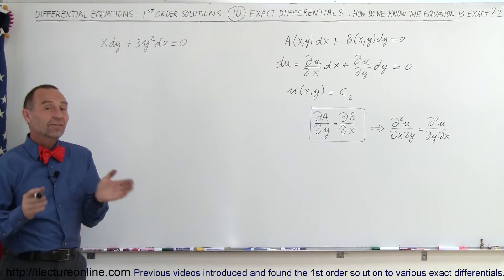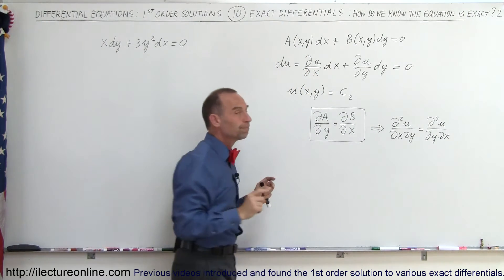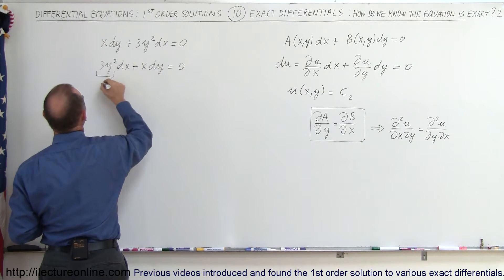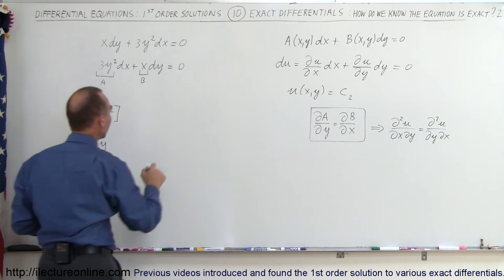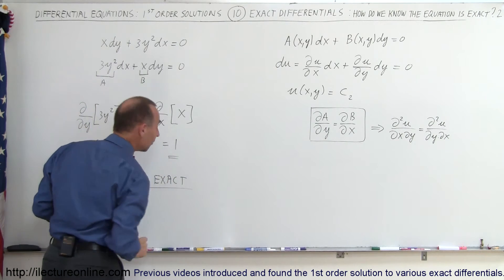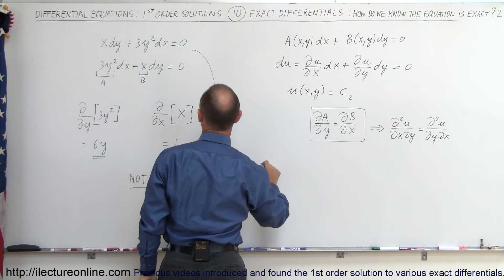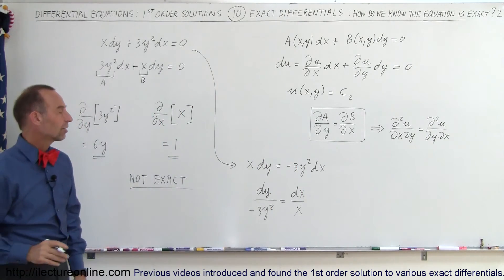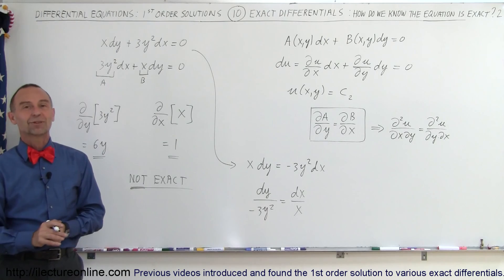Differential Equation - 1st Order Sol. (10 of 10) Exact Differentials: Is the Eqn Exact? (Part 2/2)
In this video I will find the 1st order solution to y[e^(xy)]dx+[1+xe^(xy)]dy=0 and if the equation is exact.